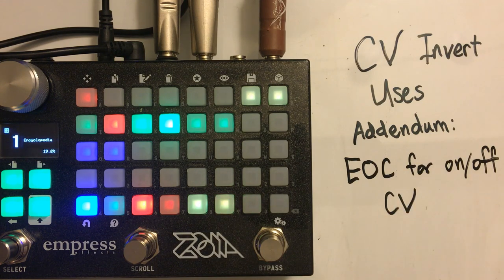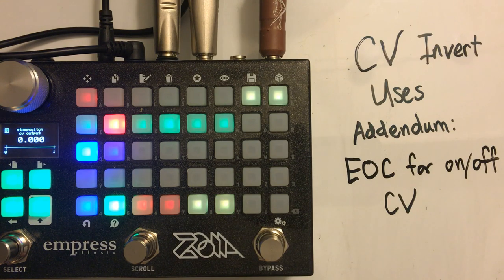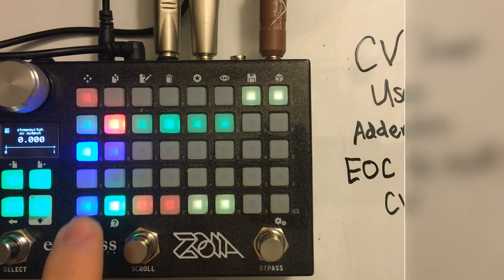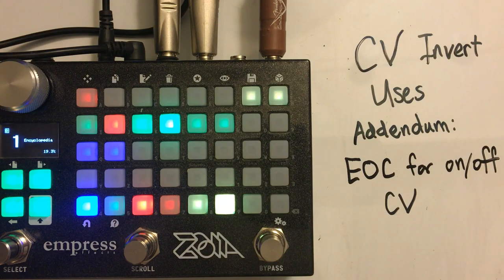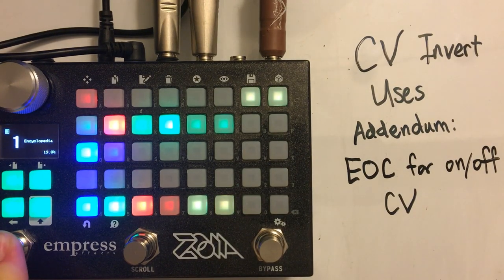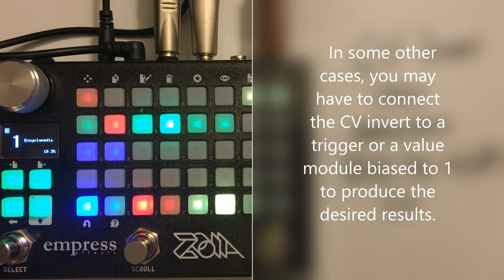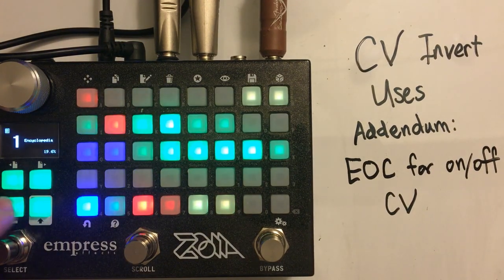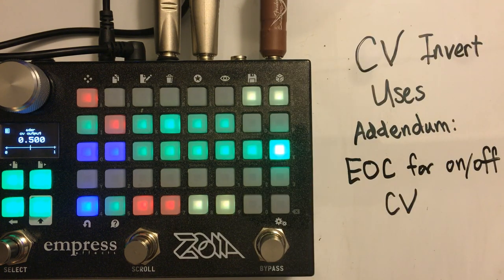Empress ZOIA: "Encyclopedia of CV: CV Invert Addendum, using CV inverts for EOC signals"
An addendum to my longer entry on the CV invert module.

A special thanks to my patrons on Patreon for their support: Rob Flax, Stepan Grammatik, brockstar, Mats Unnerholm, D Sing, Will Scott, drew batchelor, Miguel, Steve Bragg, Joab Eastley, Tomi Kokki, Mitch Lantz, Ben Norland, Daniel Morris, Roman Jakobej, Mark Crosbie, Steve Codling, Timothy Cleary, Soren Made, Ken Luke, Mike Ryan, Vilis Klavins, Nick, Eric Peterson, Joseph August, and Jonathan Carp!